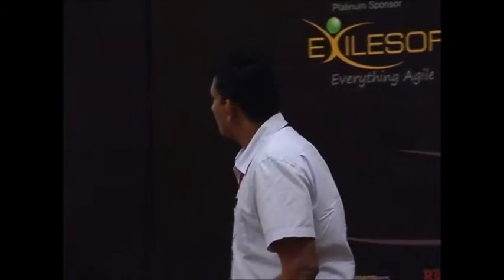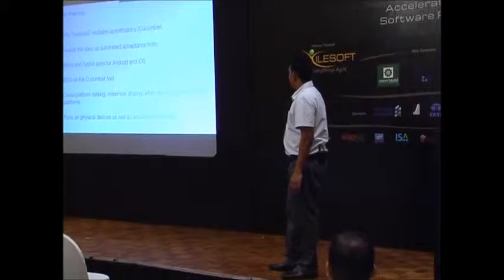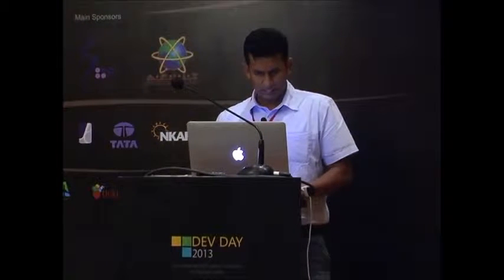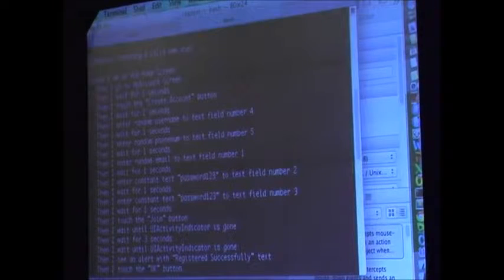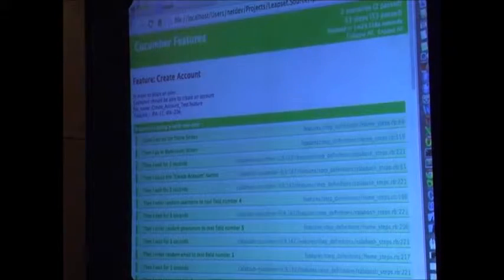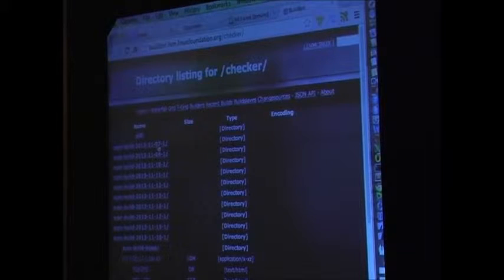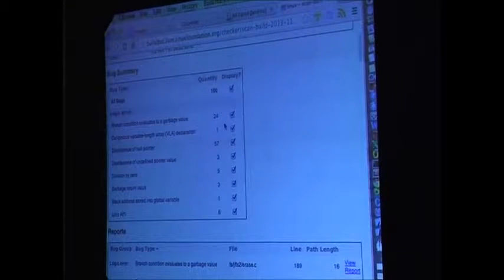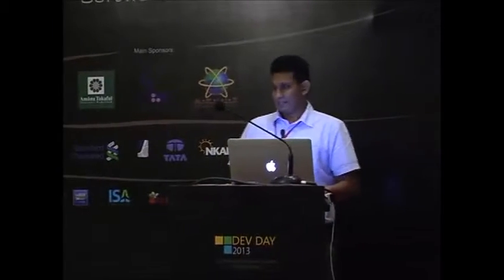Devday 2013 - Getting Predictable - A Pragmatic Approach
Anjana has over 10 years of experience designing and developing software for multinational organizations in Sri Lanka, UK and USA. Possessing a proven track record of working with large global teams such as Thomson-Reuters, British Telecom, CSX, Siemens, etc. to deliver scalable enterprise solutions.